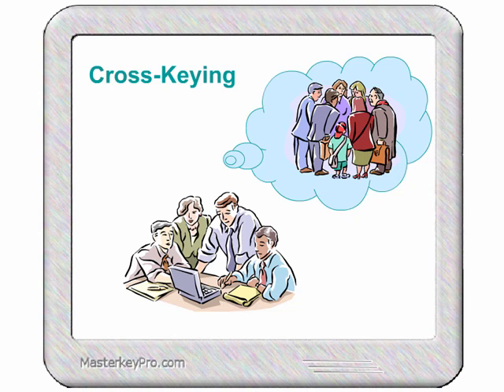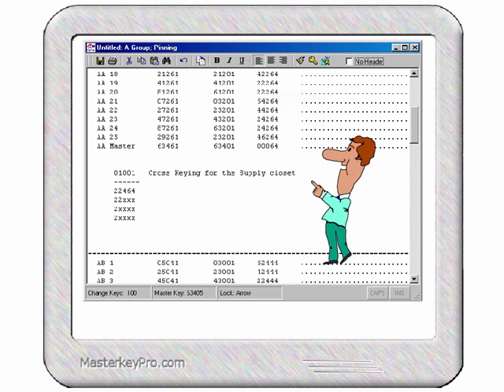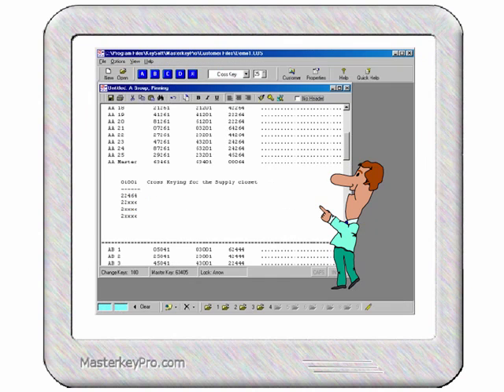Cross Keying Part 1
MasterkeyPro comes with an easy Cross Keying feature that will let you create and save all your Cross Keying information.

Cross Keying is how you make more than one Key in your system operate a single cylinder. Normally this is done on common doors that need to be accessed by more than one person, as in a supply room or main entry door.